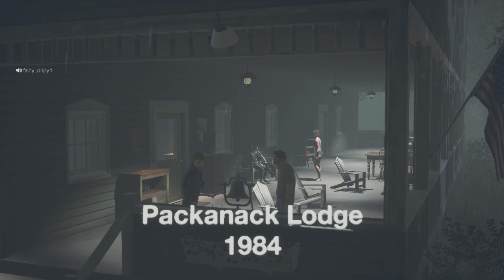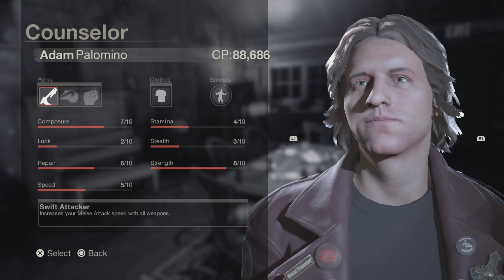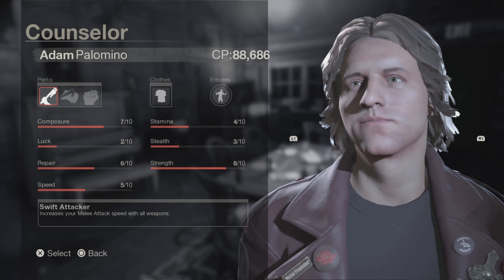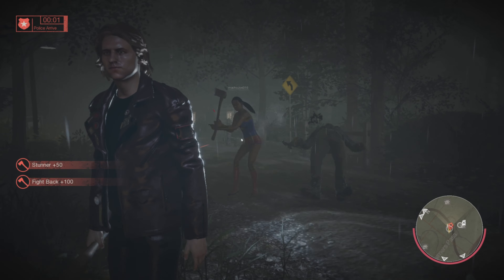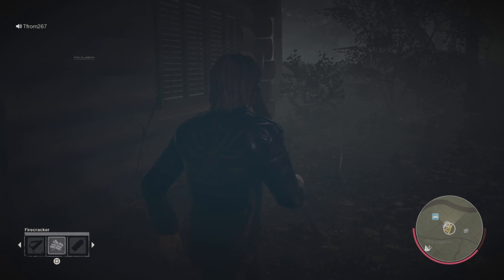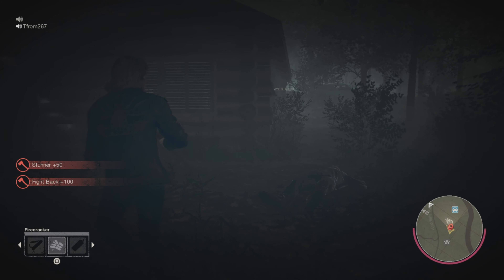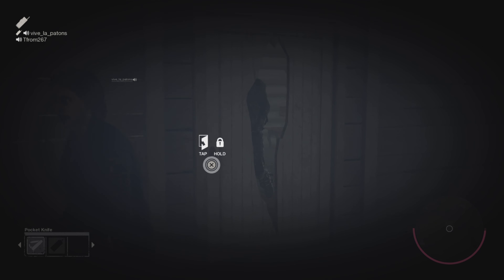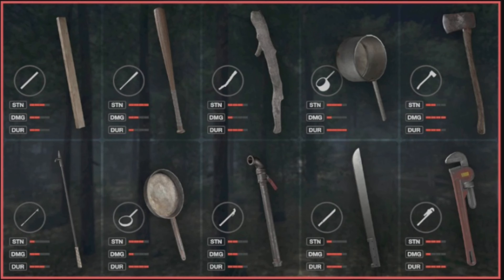FRIDAY THE 13TH THE GAME Adam BEST PERKS & TIPS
This link is a video on which has the best weapons to use.